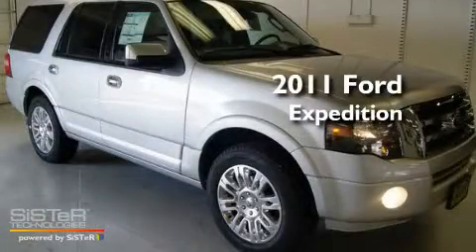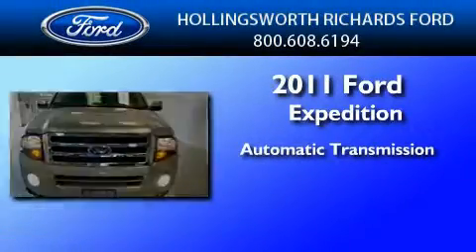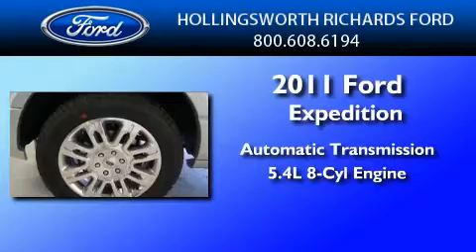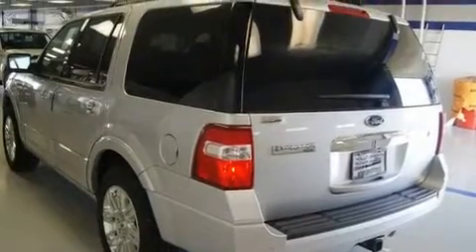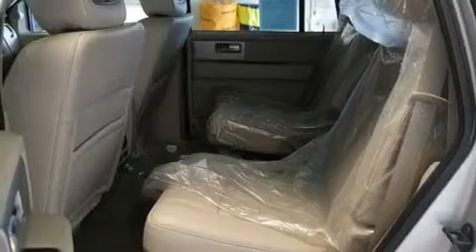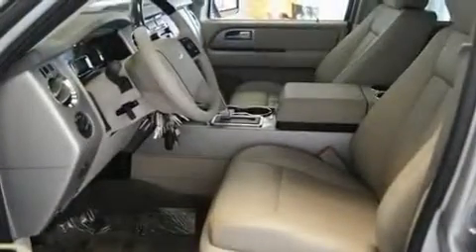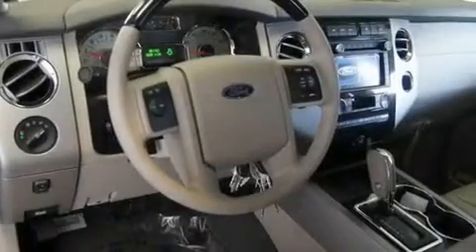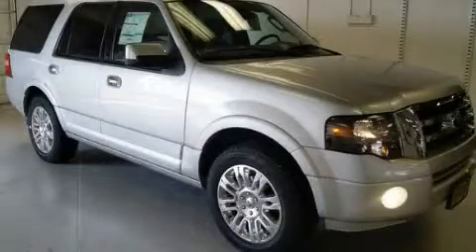2011 Ford Expedition New Orleans LA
Year : 2011
 Make : Ford
 Model : Expedition
 Engine : 5.4L V8
 Trans . : Automatic
 Exterior : Ingot Silver
 Miles : 7
 Interior : Stone
 Stock : 111302

 7787 Florida Blvd.

 2011 Ford Expedition Baton Rouge LA